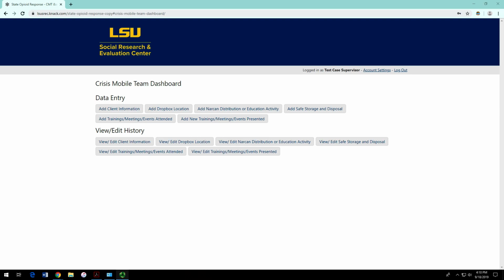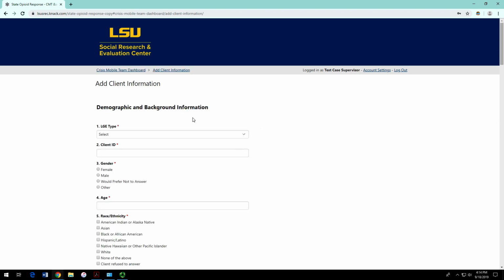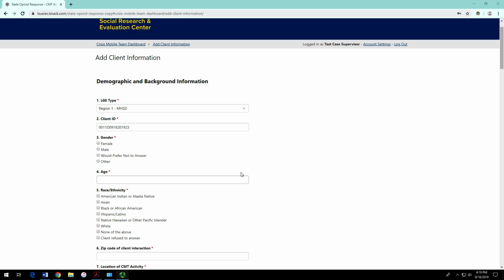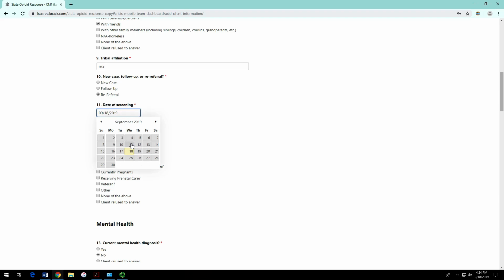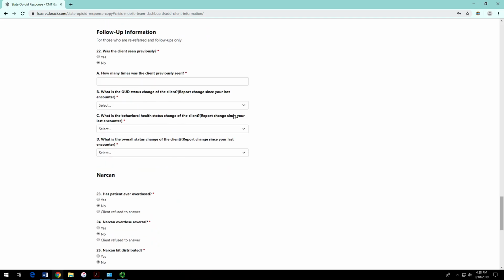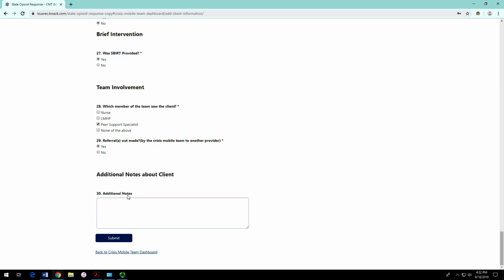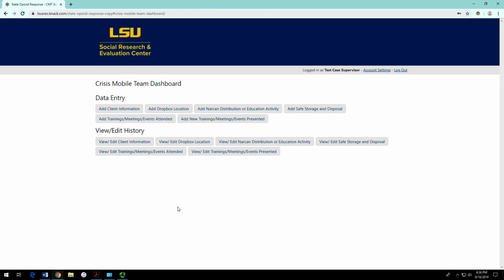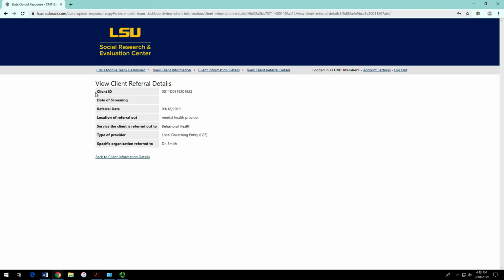SOR SREC Data Hub Client and Referral Form Guidance (CMT)